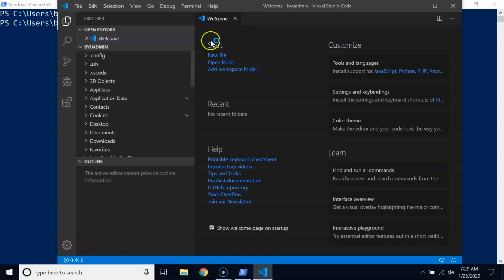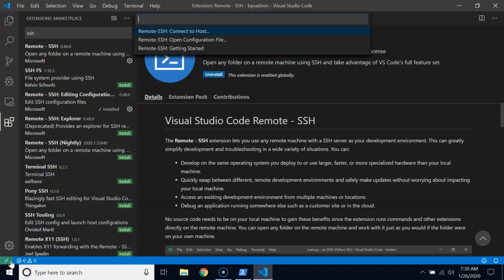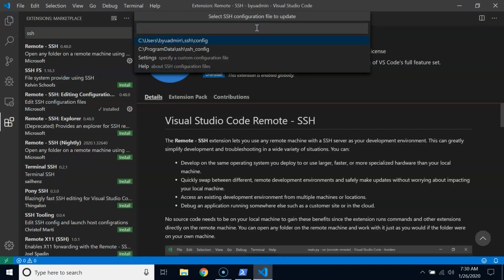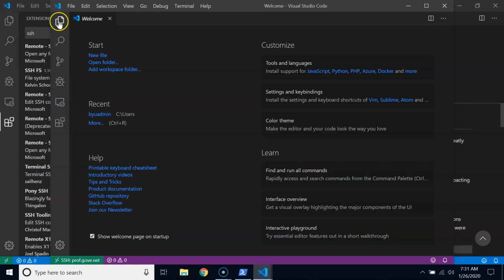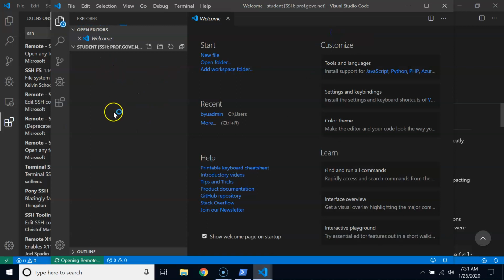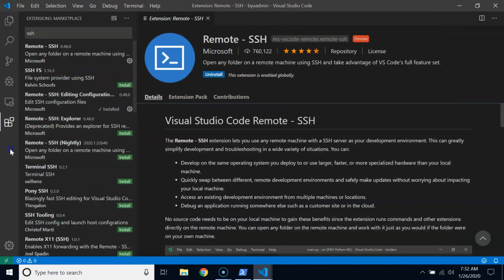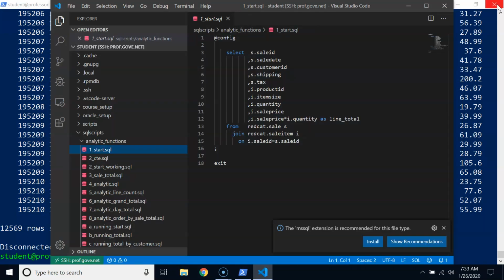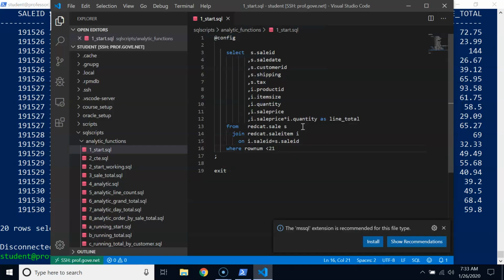vscode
More information at: